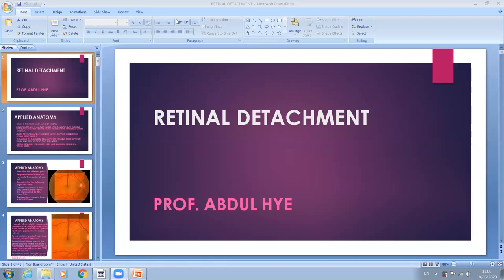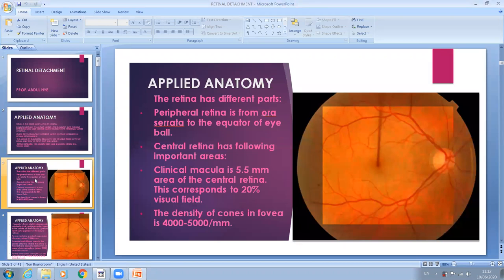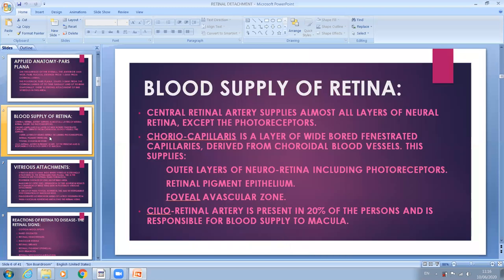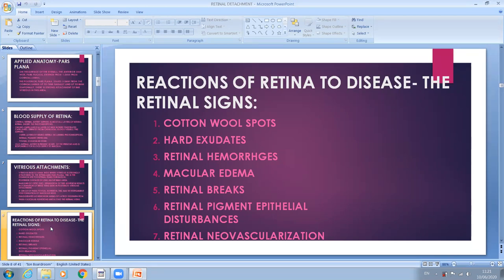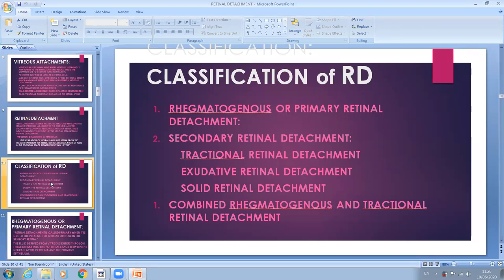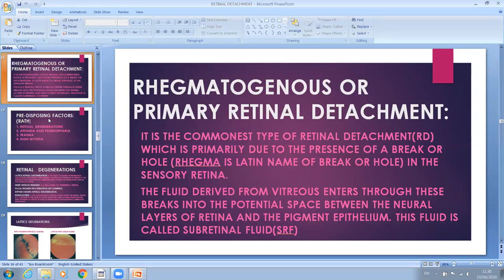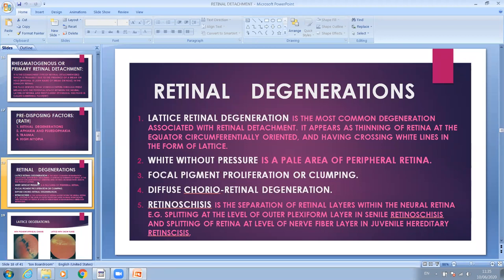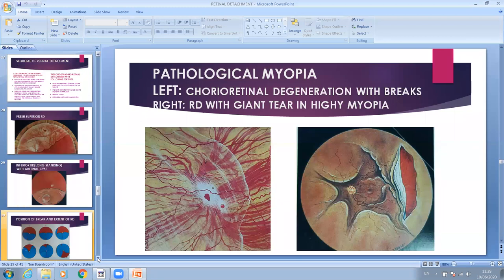PROF ABDUL HYE | 4th Year MBBS | EYE | RETINAL DETACHMENT 1 | 2020-06-10